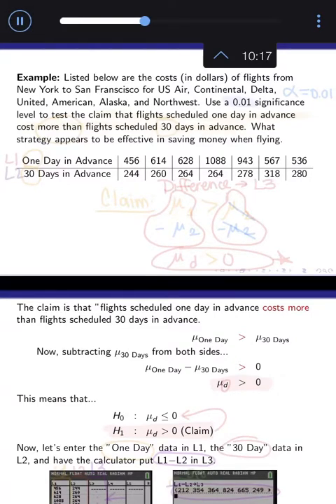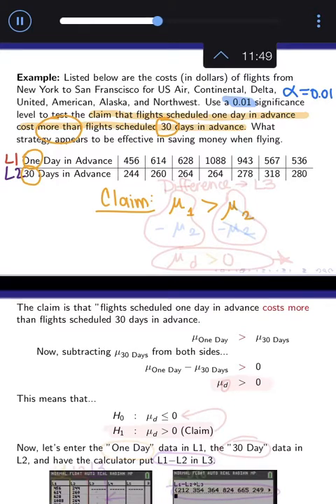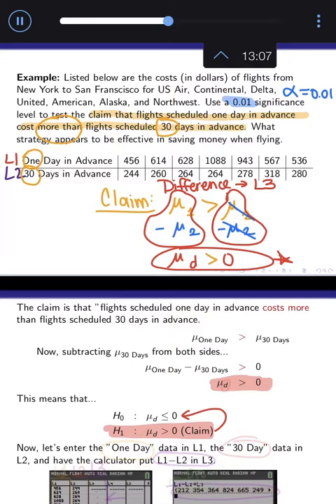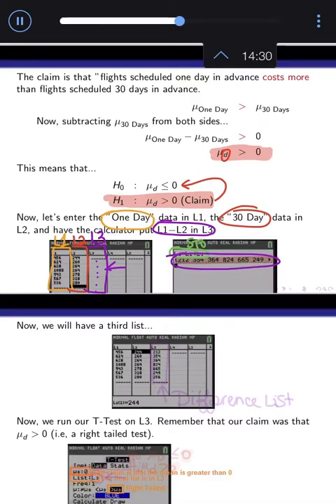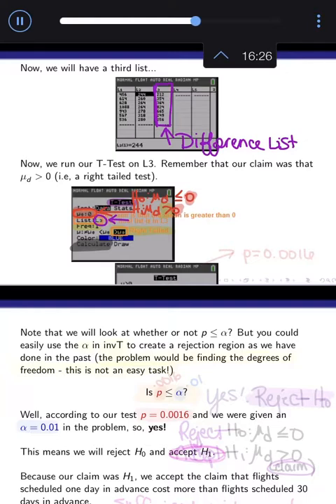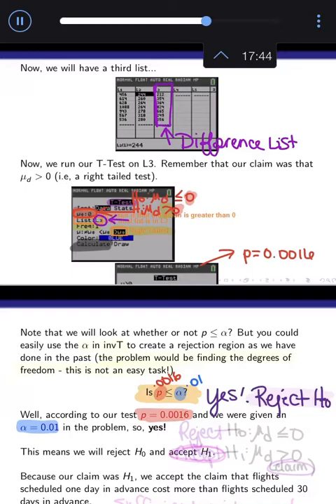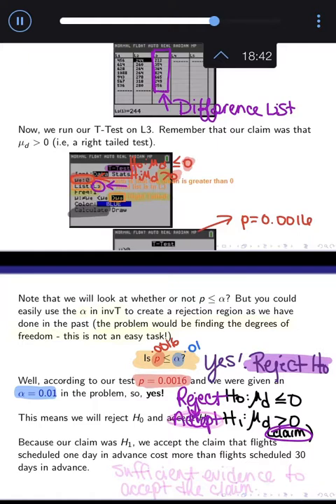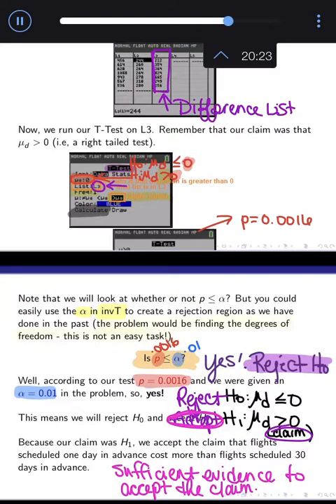STA 2023 Chapter 9 Section 3 Part 3